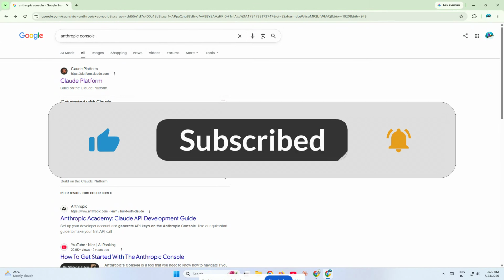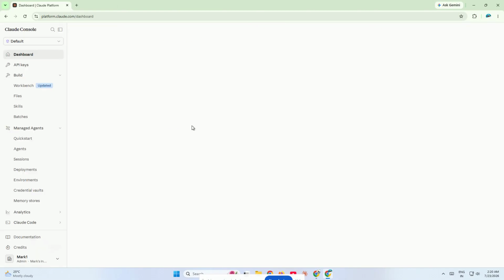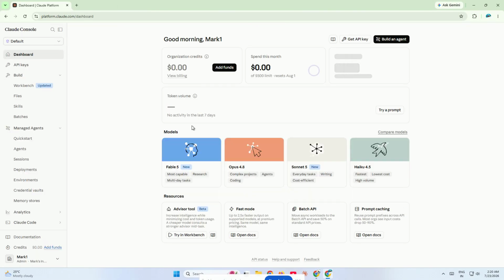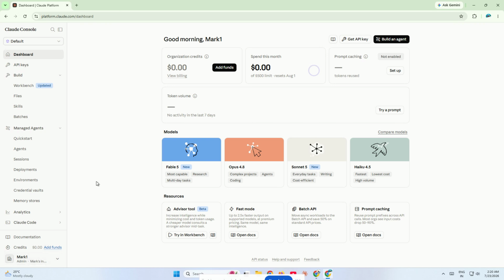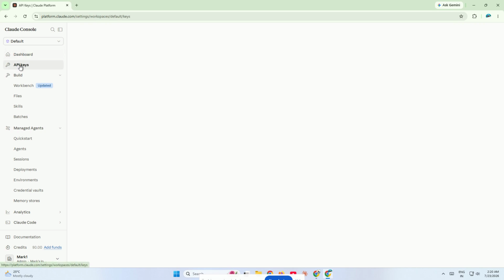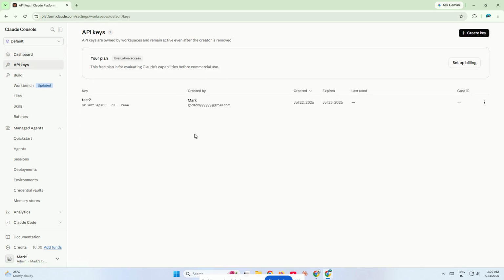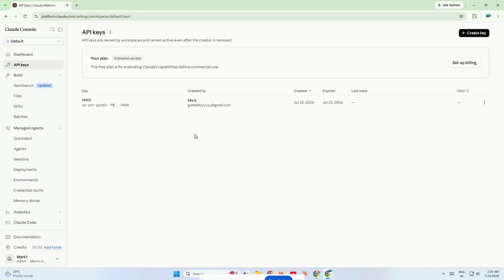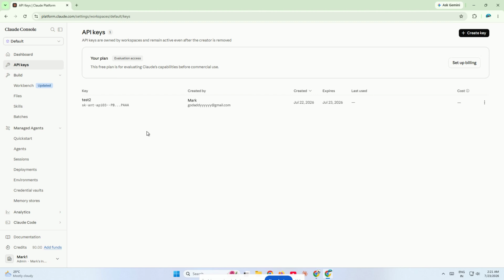How To Get The Claude API Key (Easy Guide)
Learn how to get your Claude API key using the Anthropic Console in just a few simple steps.
This tutorial shows you where to sign in, where to find API keys, and how to manage them securely.

🕚Timestamps:
0:00 Intro
0:17 Go To The Anthropic Console
0:36 Sign Up Or Log In
0:51 Click API Keys In The Left Sidebar
1:03 Create And Manage Your API Keys
1:26 Security Tip For Keeping Your Key Safe
1:42 Outro

✍️What You'll Learn In This Video:
• How To Sign In To The Anthropic Console
• How To Find The API Keys Section
• How To Create A Claude API Key
• How To Manage API Keys Securely
• How To Protect Your API Credentials

💡Pro Tips:
• Use environment variables instead of hardcoding your API key.
• Never share your API key publicly or in screenshots.
• Delete unused keys to reduce security risk.
• Keep separate keys for different projects when possible.